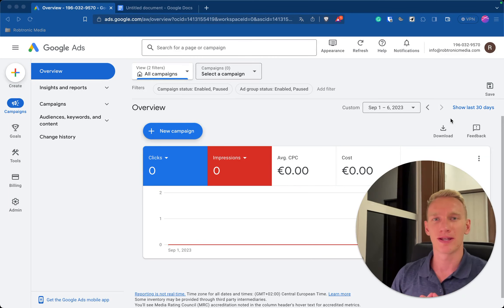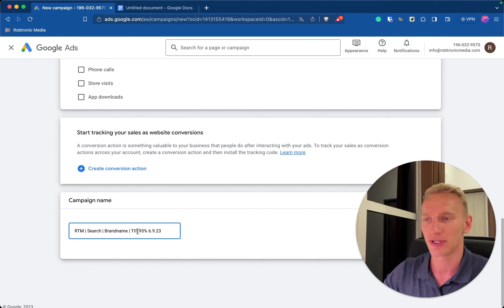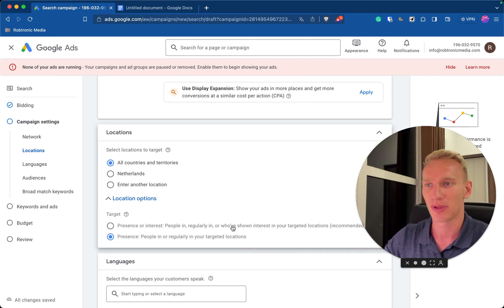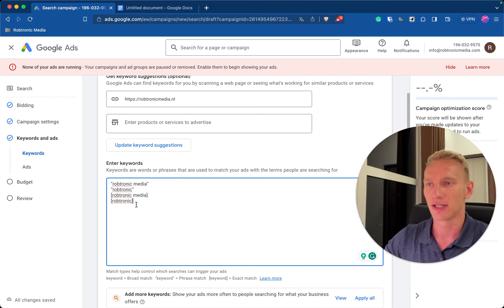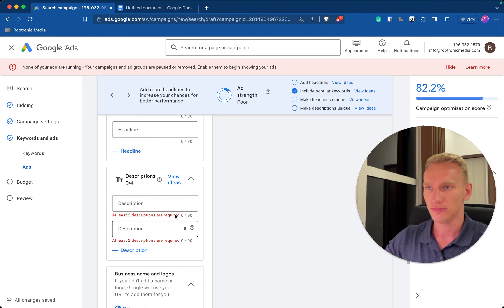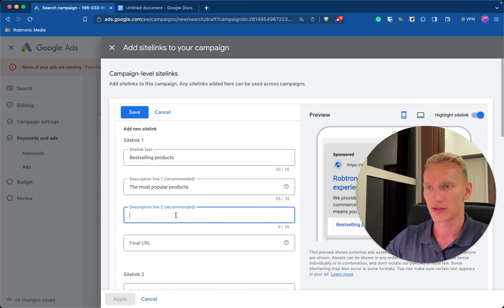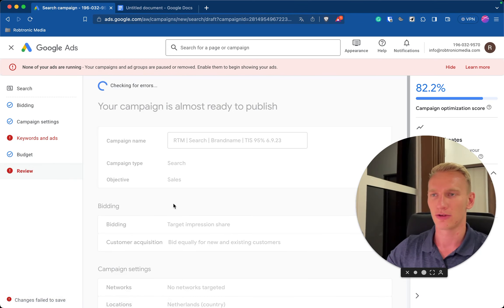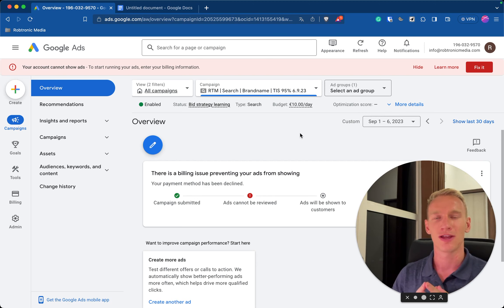Google Ads 2025 Tutorial: Step-by-Step Guide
Create Google Ads Brandname campaigns with this easy step-by-step guide.

Join me in this video as we walk you through the process of crafting Google Ads campaigns for your brand name or service.